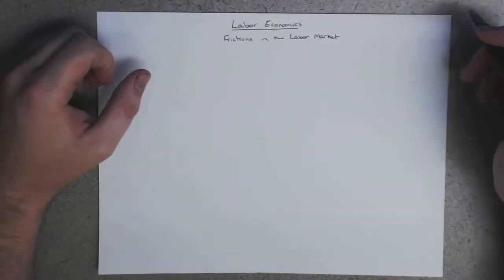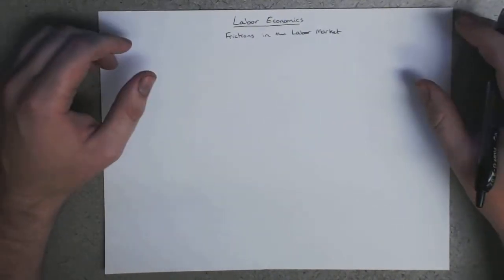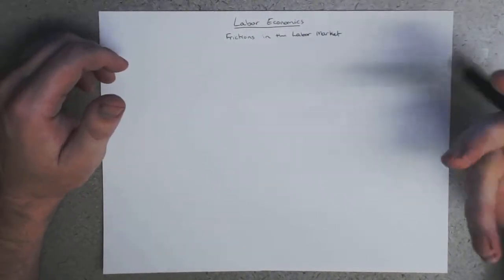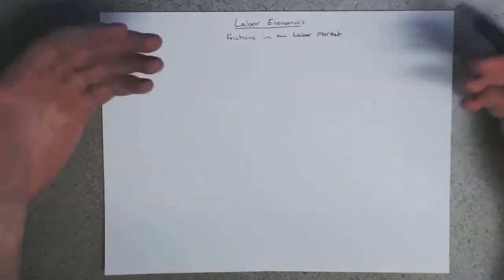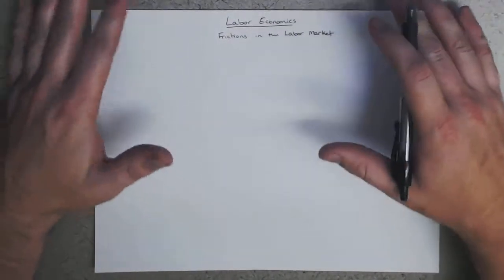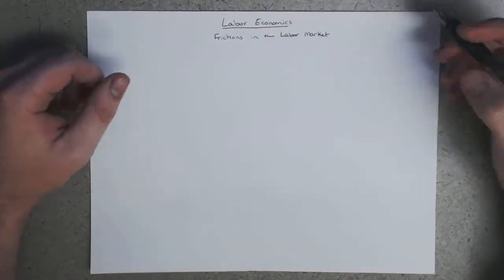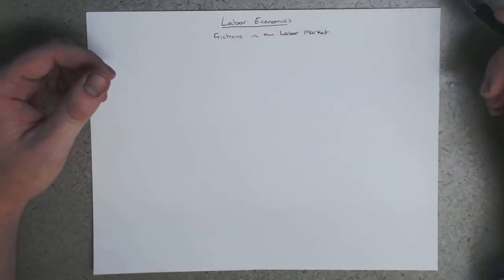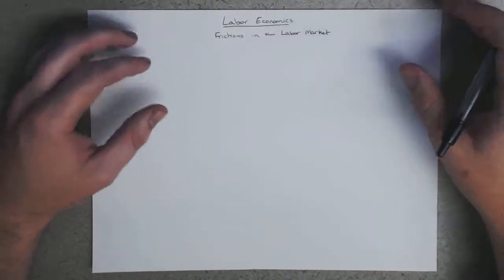Week 6 - Part 1.0